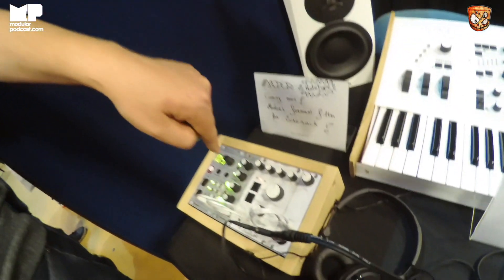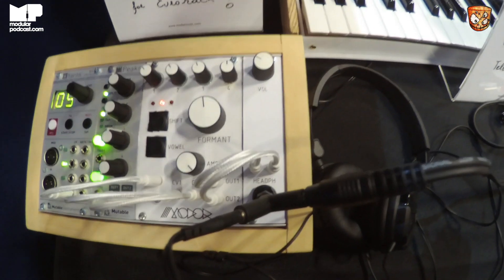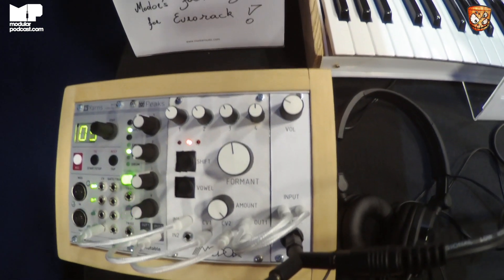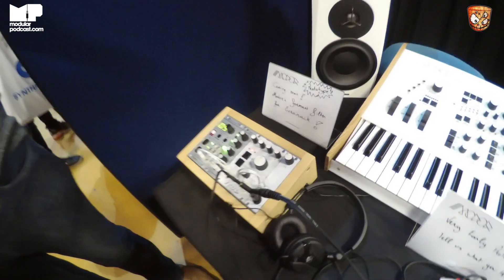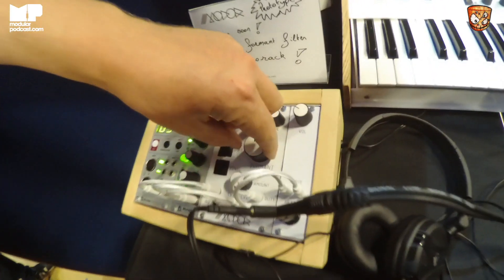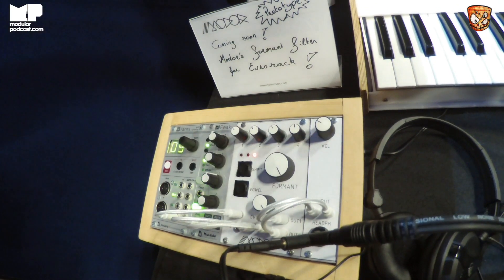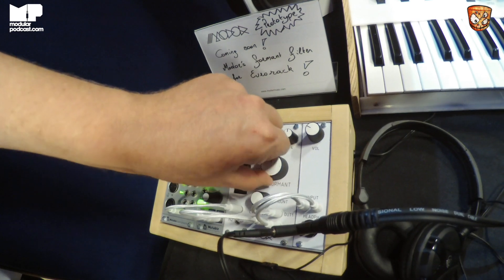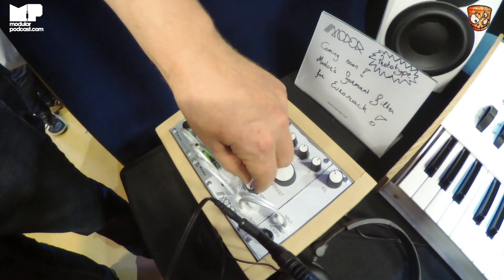Modor - New Eurorack Formant Filter // Synthfest 2017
I think this went largely missed by many at Synthfest but the new Modor eurorack modular formant filter sounded great! Stereo formant filter coming from their NF-1 synth in modular ... yes please! Looking forward to seeing how this develops.